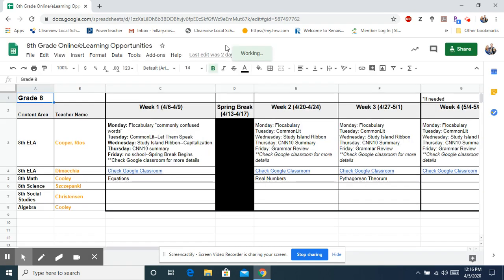eLearning How To Video--8th Grade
Video tutorial on how to find and use our 8th grade eLearning spreadsheet.